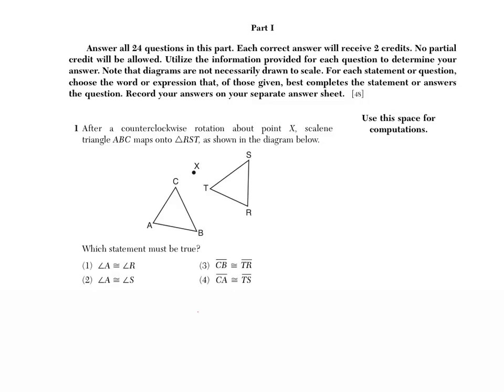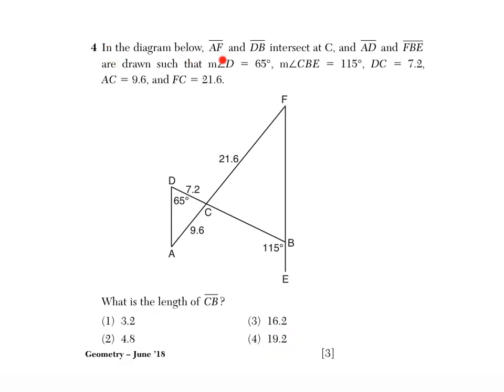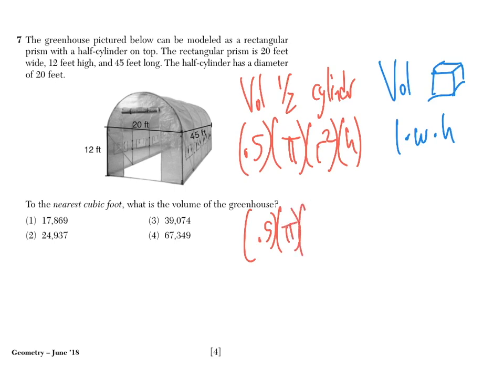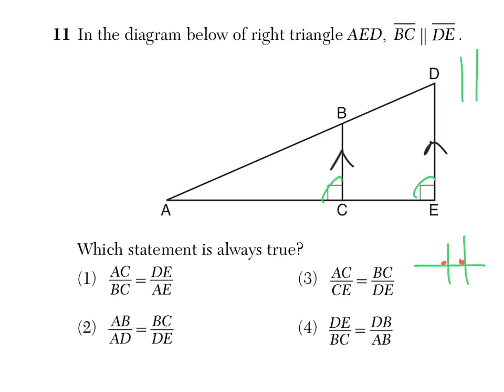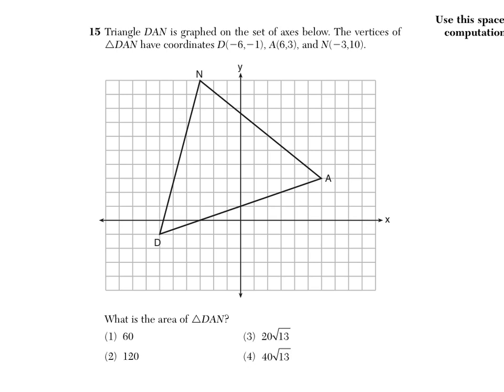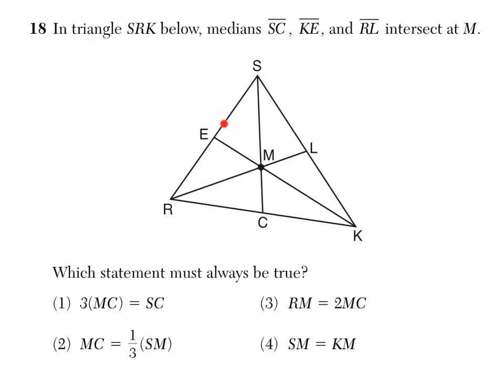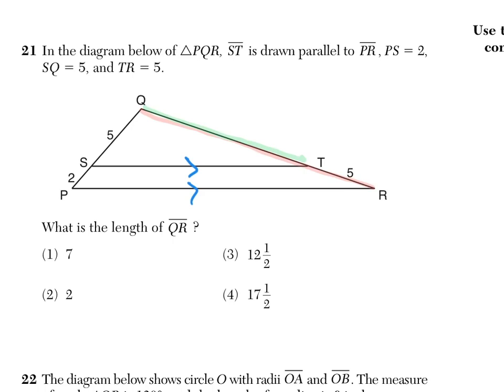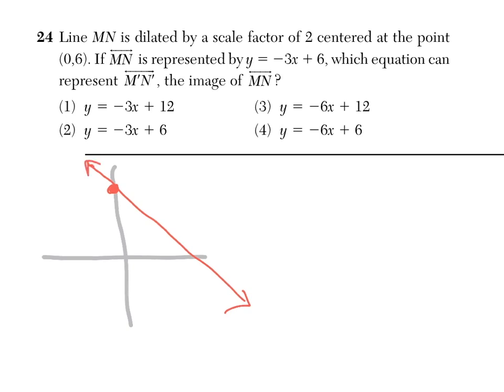Geometry Regents June 2018 - Detailed explanations